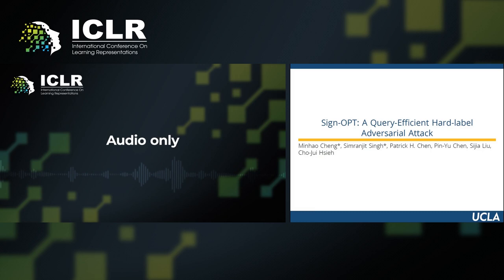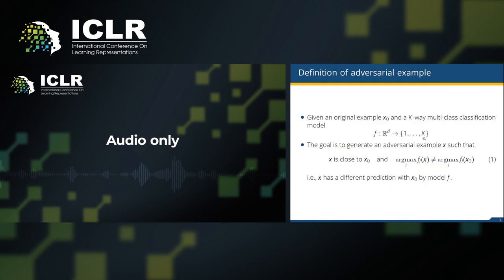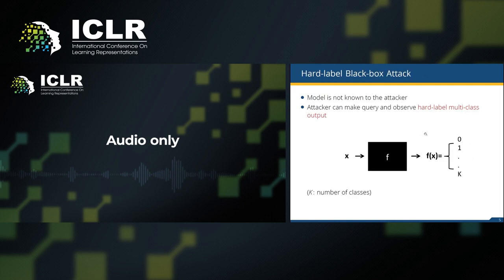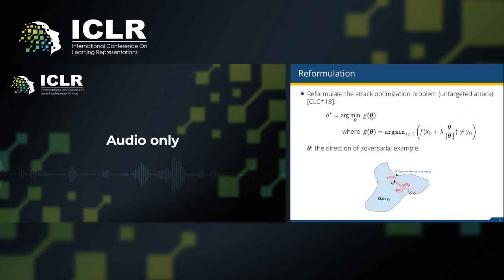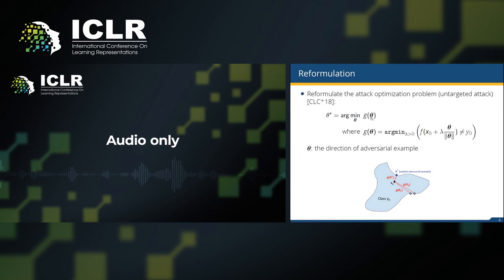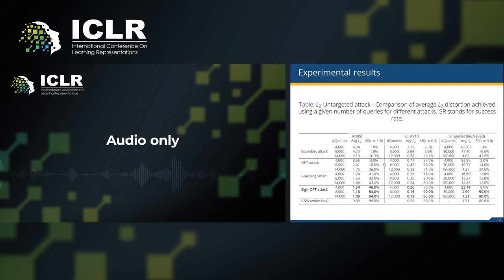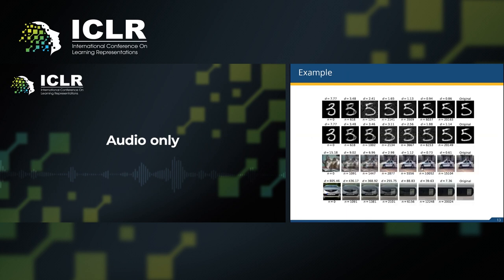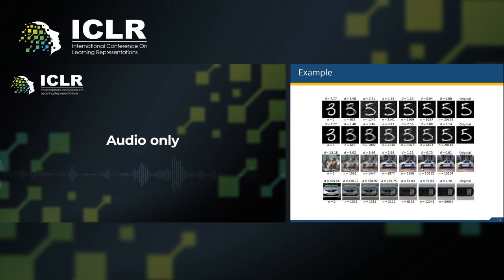ICLR Paper: Sign-OPT: A Query-Efficient Hard-Label Adversarial Attack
For AI to be truly trustworthy, we also believe its integrity must be maintained. People need to feel confident that an AI system’s training and inference has not been manipulated in any way. IBM Research has been a pioneer of what we call “AI robustness” that equips AI systems and deep neural networks (DNNs) with the ability to fight back against adversarial attacks.

This year at ICLR, a team of IBM and University of California, Los Angeles, researchers including myself will present a paper that developed a new “Sign-OPT” approach for efficiently penetrating a hard label black model – a model whose underlying information is hidden to an attacker. In this work, our team found that our attack consistently required five to 10-times fewer queries when compared to the current state-of-the-art approaches for generating adversarial examples.

An adversarial attack aims to get a deployed AI system to misclassify data so the target model will be untrustworthy. This research was done to give “white-hat” hackers a more effective tool for testing the security of their organizations’ AI algorithms.